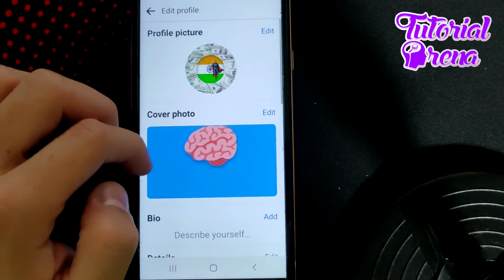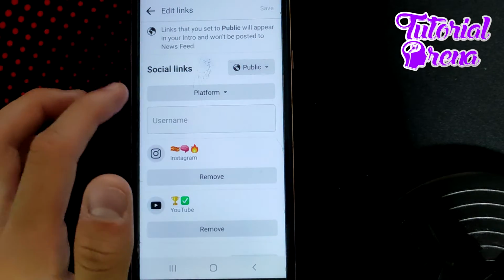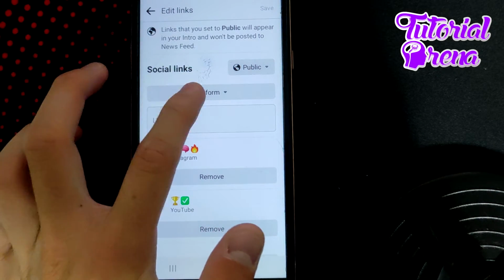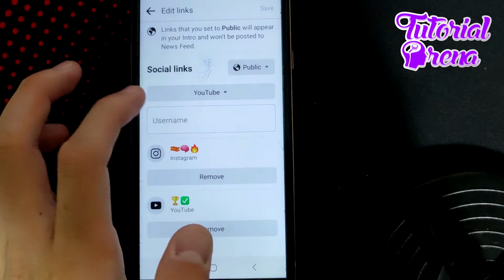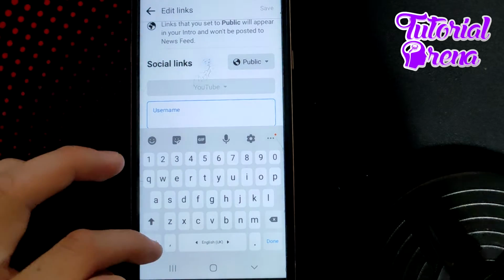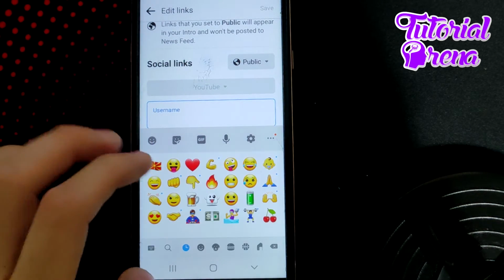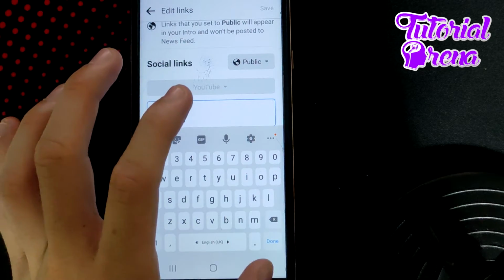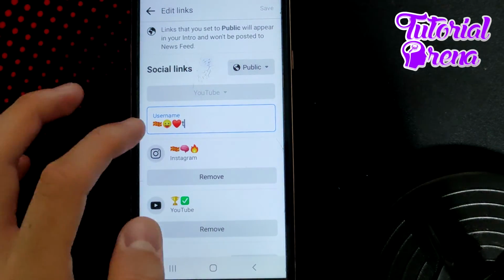How to have cute icons on Facebook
Hey Everyone, Welcome to Tutorial Arena! In this video, I'm going to Show you how to have cute icons on facebook.